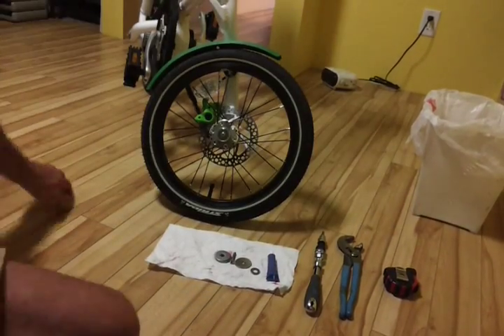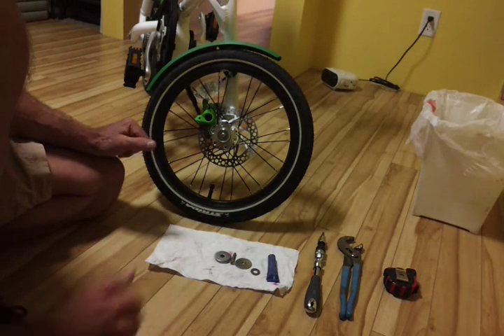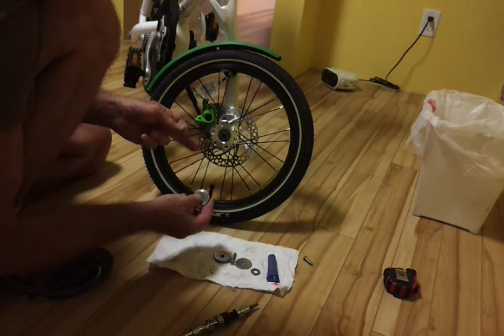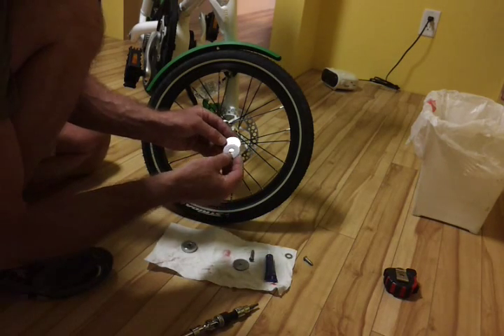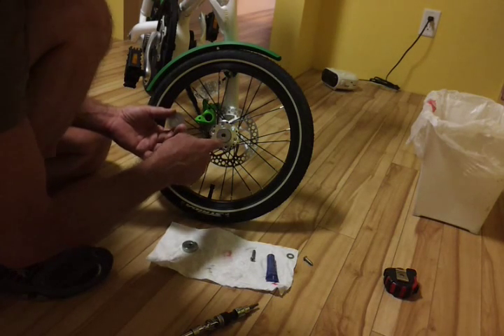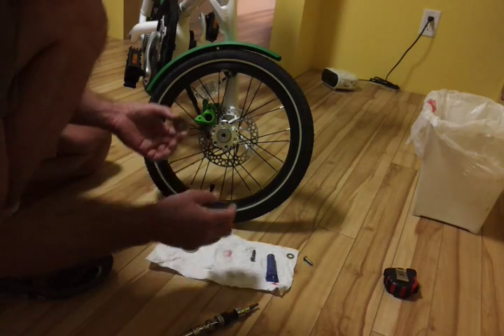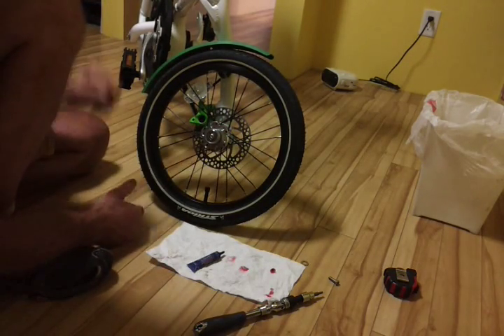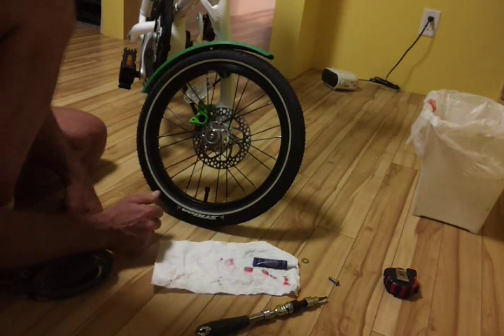STRiDA "Magnet Spacer Upgrade Kit"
Installation instructions for STRiDA "Magnet Spacer Upgrade Kit", needed when using larger then stock tires (e.g. Schwalbe Big Apple/Marathon Tires or Maxxis Hookworm Tires).

Fatter tires space the wheels further apart and prevent the wheel magnets from engaging, while the STRiDA is folded. The Magnet Spacer Upgrade Kit safely remedies the problem, without any undo load on the wheel bearings.

The Magnet Upgrade Kit is a modification for the front wheel only, no modification for the rear is required and thus negates any potential problem with the more complex magnet keeper set up of the rear wheel.